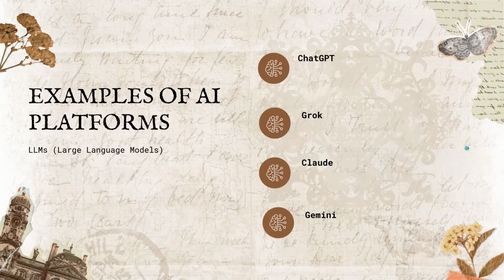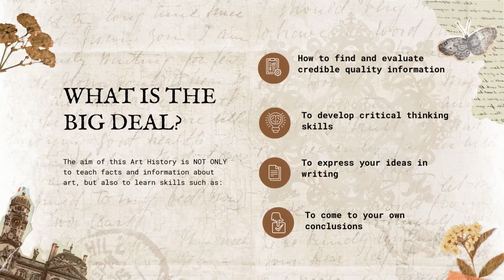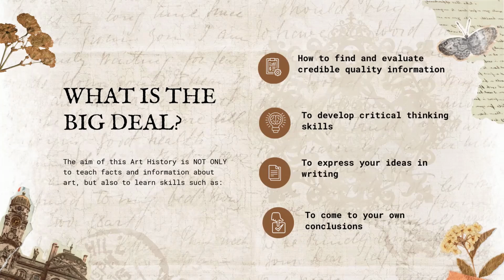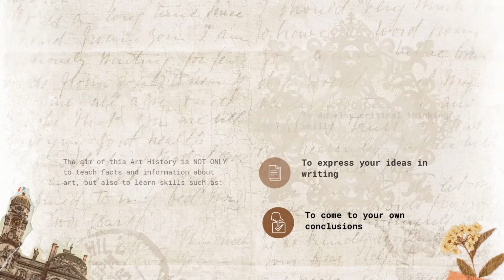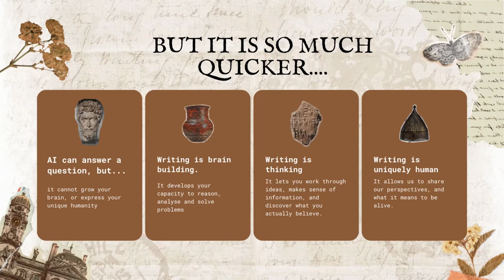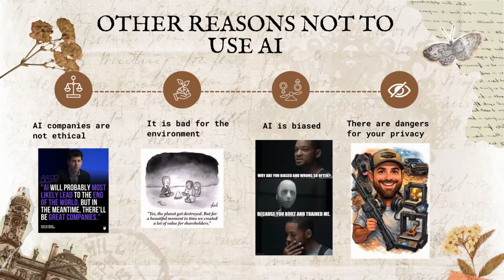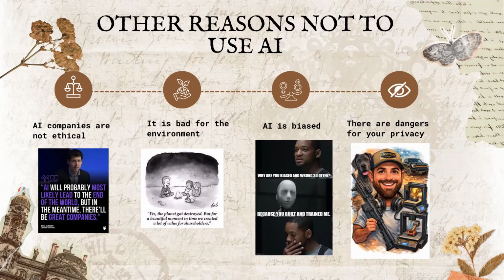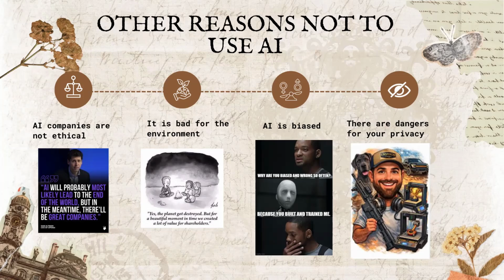Why we do not use AI writing in Art History subjects